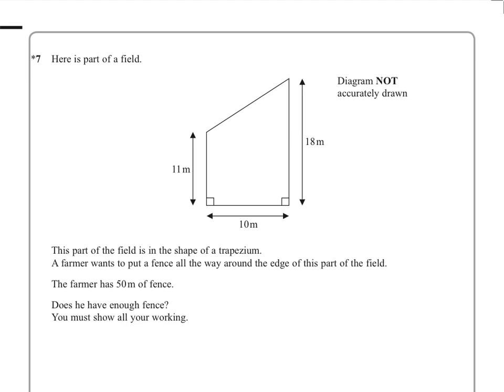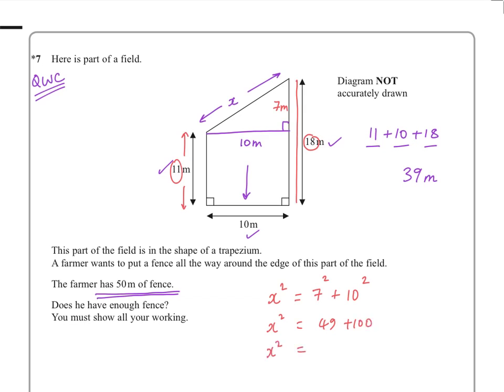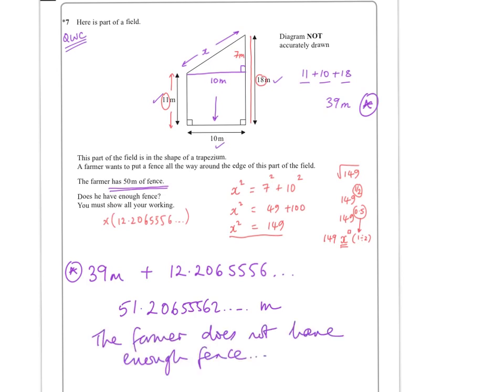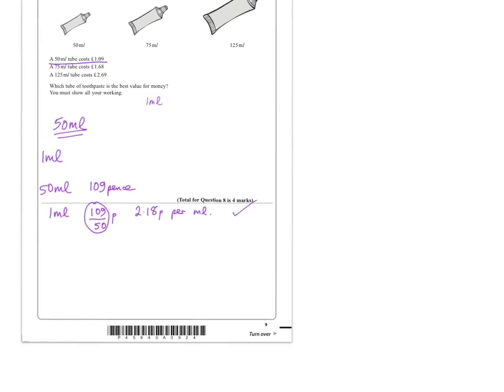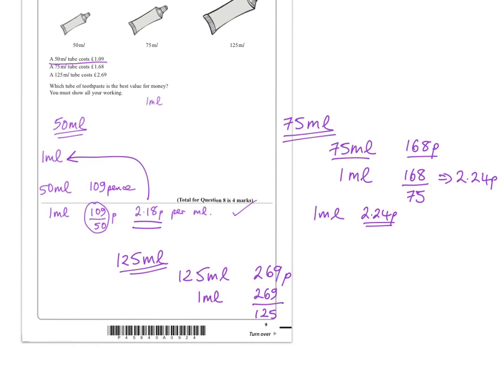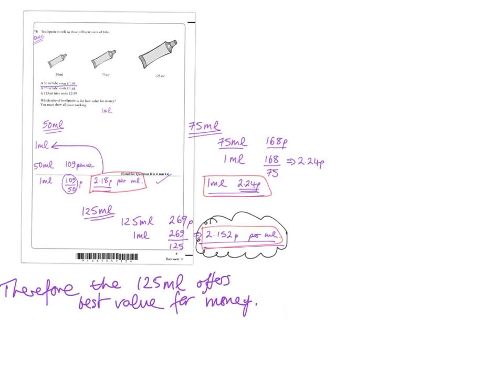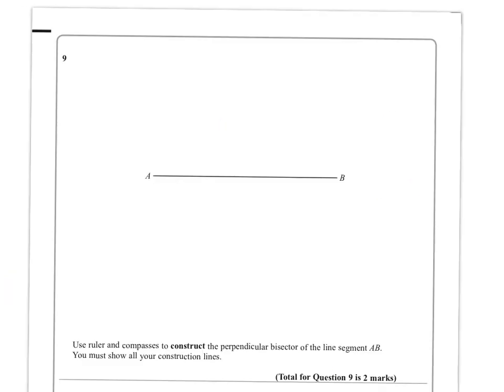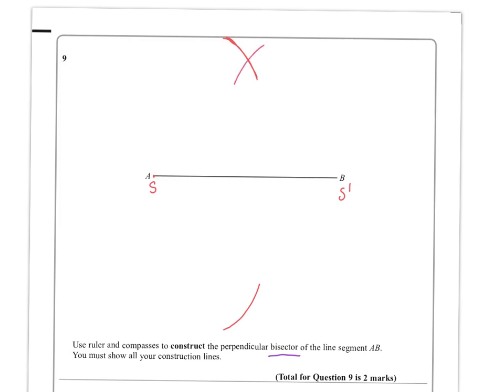GCSE Maths Edexcel November 2015 Calculator Q 7,8 and 9